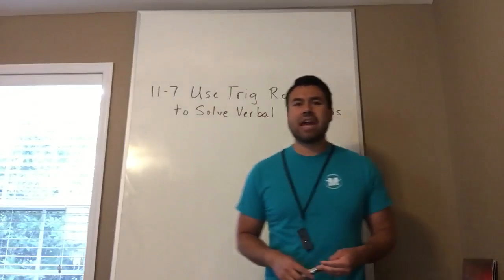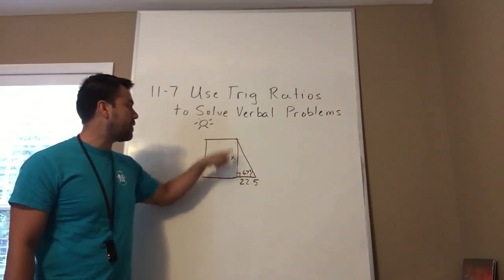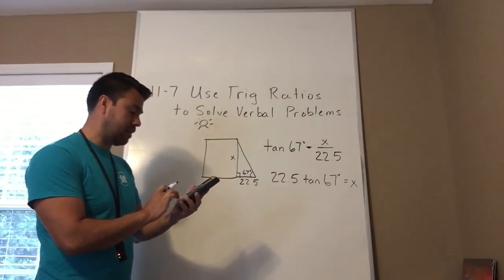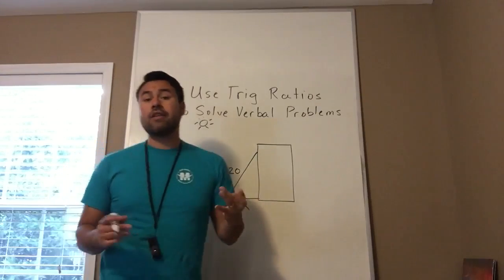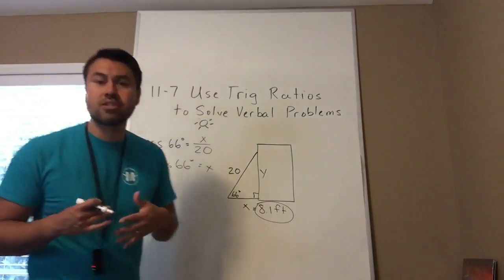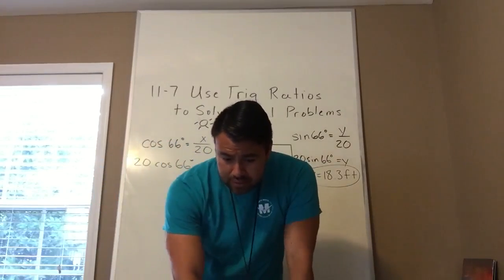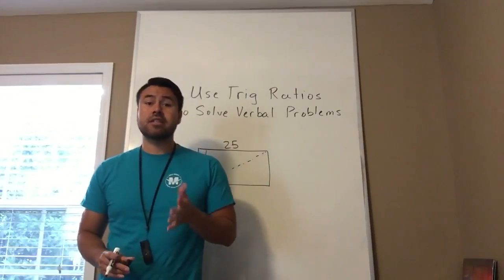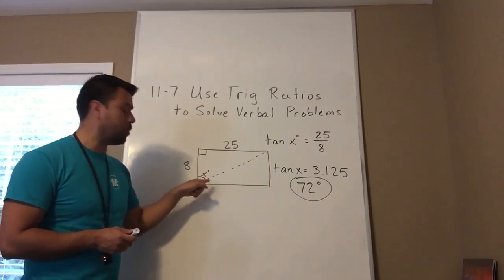Lesson 11-7 Use Trig Ratios to Solve Verbal Problems